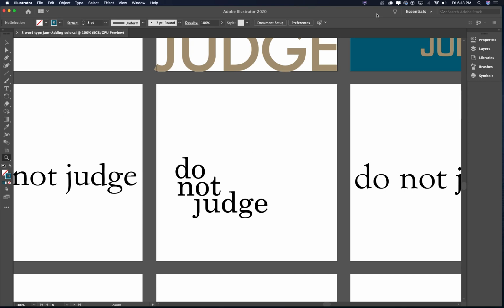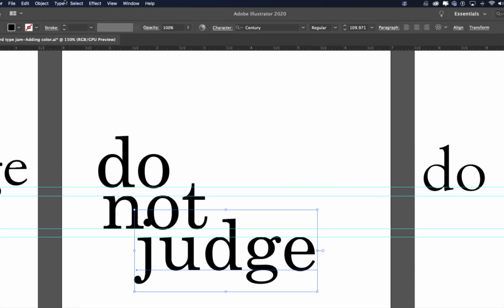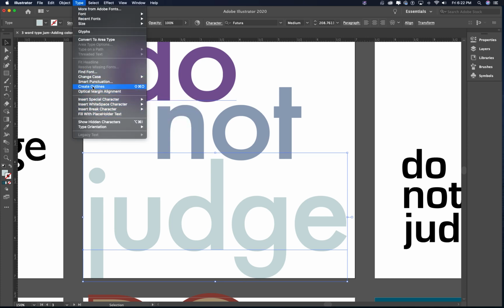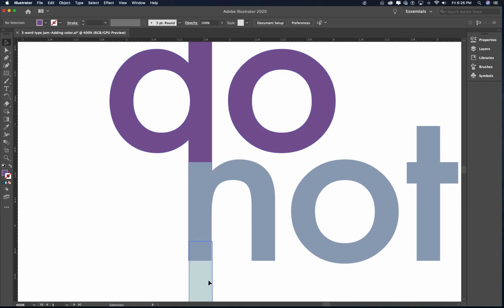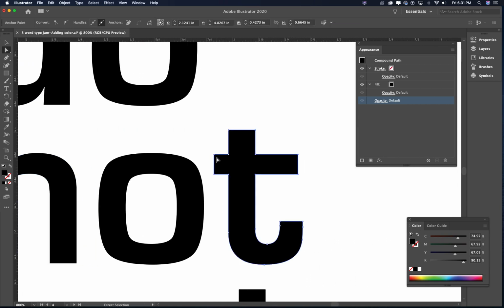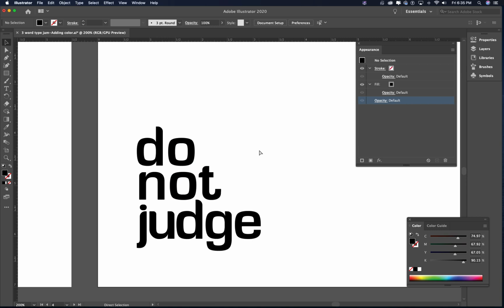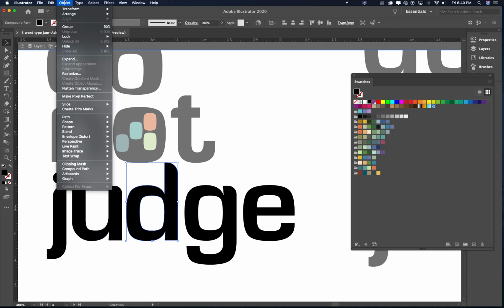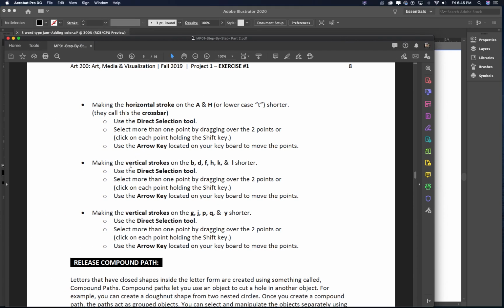Type Treatment: Treating Parts of Letters